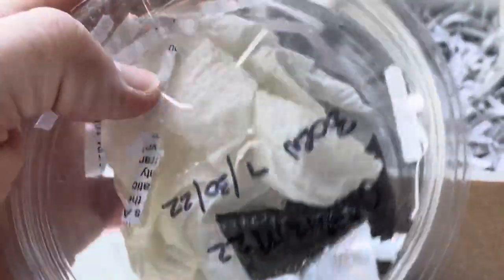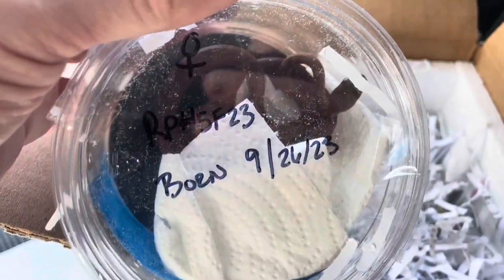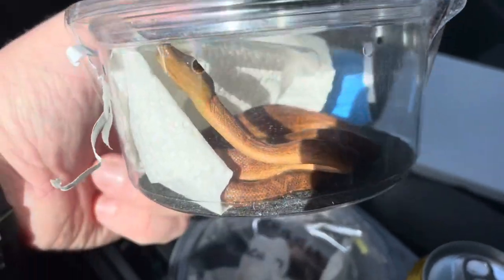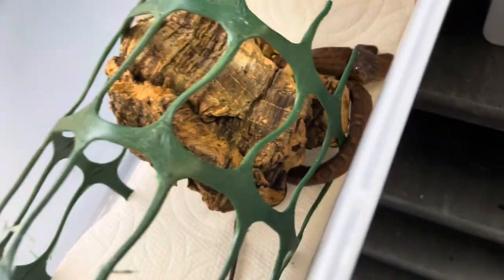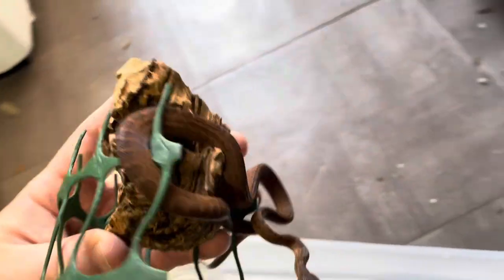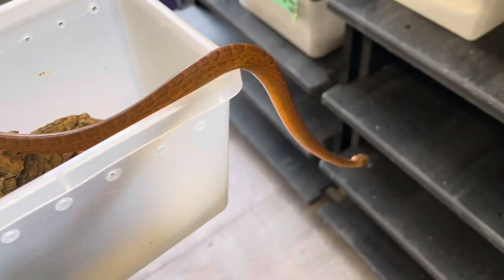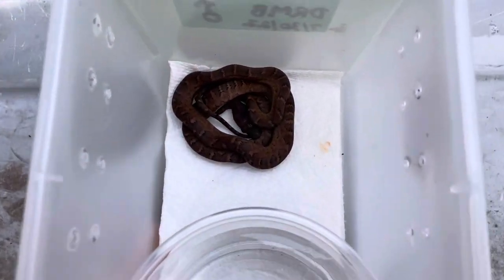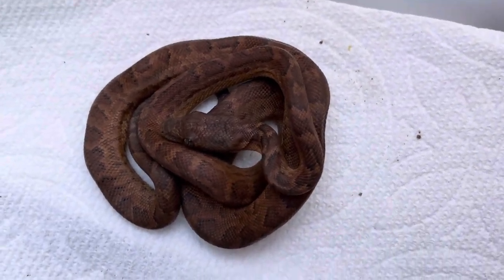New Species!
Dominican Red Mountain Boas have always been on my radar and for one reason or another, I’ve talked myself out of them. After working with Puerto Rican Boas and Jamaican Boas, I decided I wouldn’t shy away from them again if the opportunity presented itself. Well, thanks to my good buddy Randy, the opportunity presented itself.

It’s with great pride I announce that we’ve partnered with Cold Blooded Cafe. Moving forward, they will appear in all of my YouTube & social media platforms/content. They produce the best feeders available and I’ve known them for years. Not to   mention; I’ve toured their facility in person. As our hobby is coming lo.under constant scrutiny from outside sources, I feel it vital, that we highlight hobby staples and folks that make this industry better. As stewards of the reptile community, we must replace poor  CD content with good content; and that is the very core value behind the Godbold Exotics/Cold Blooded Cafe partnership.